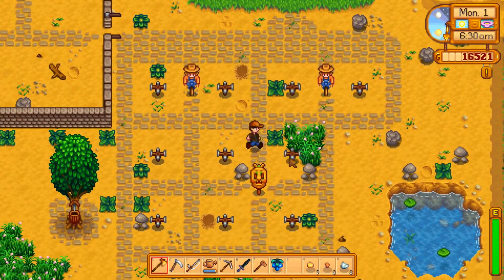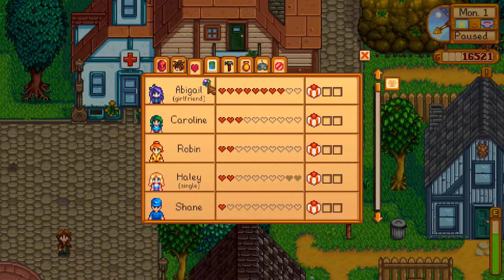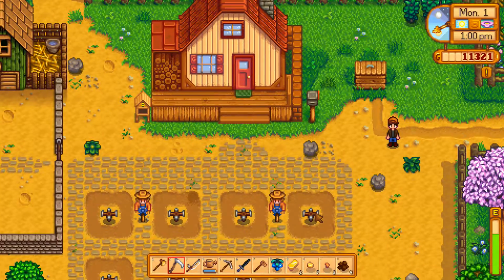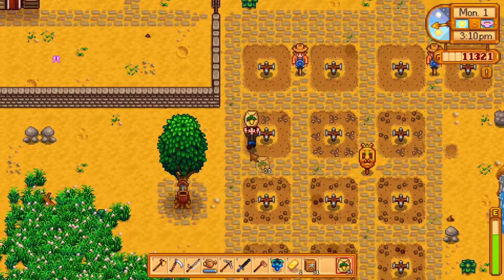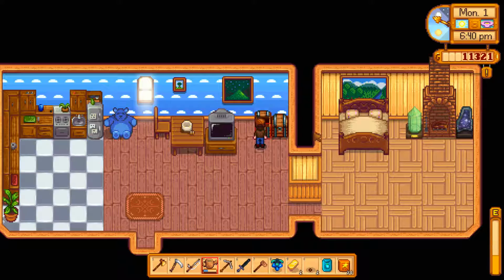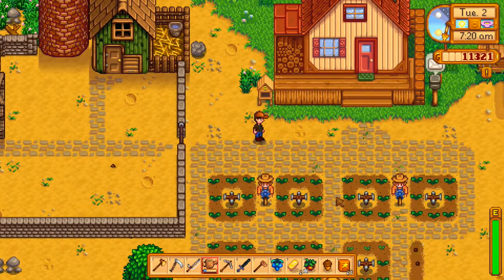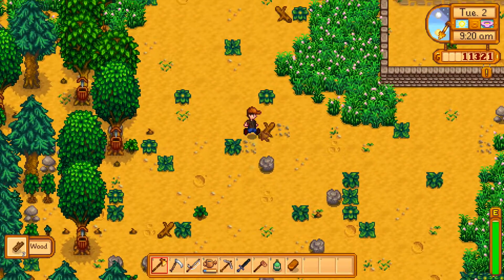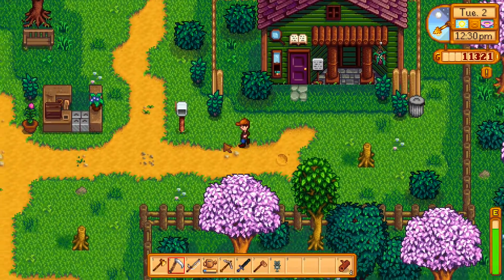Stardew Valley: Episode 4 - Year 1 Down!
Year 1 is officially done and I am excited to bring you my plans for Spring Year 2. Making wine and growing plants is going to be the theme of this episode.

I focused a lot on creating my garden on this episode and also gave a little tour of some of the changes and upgrades I made during the winter.